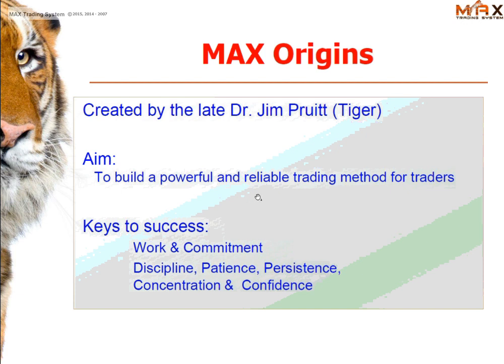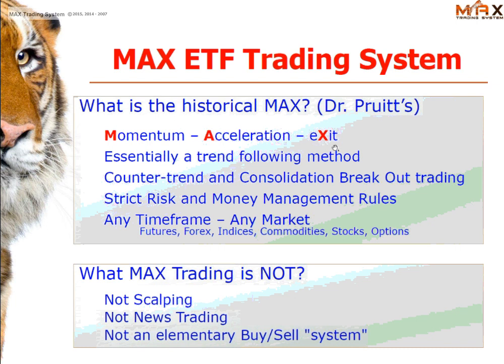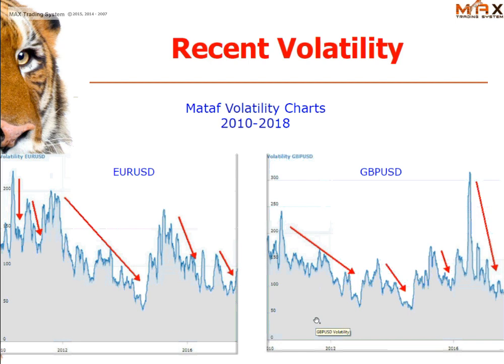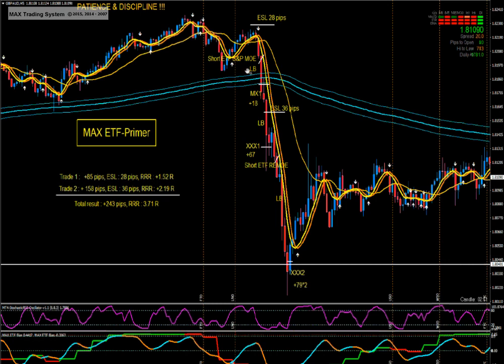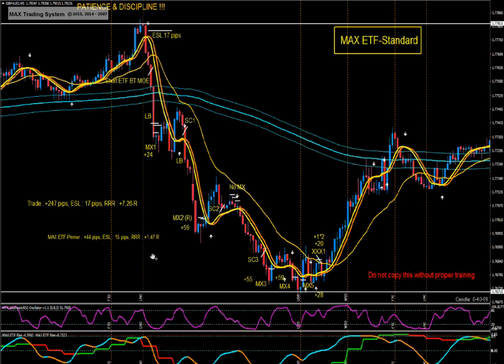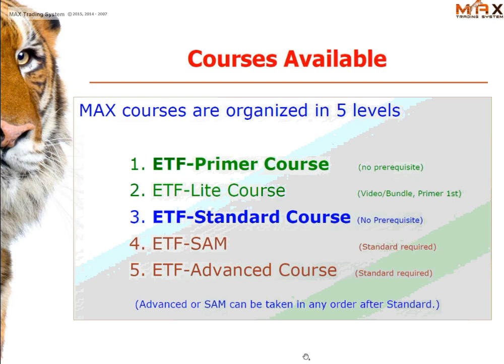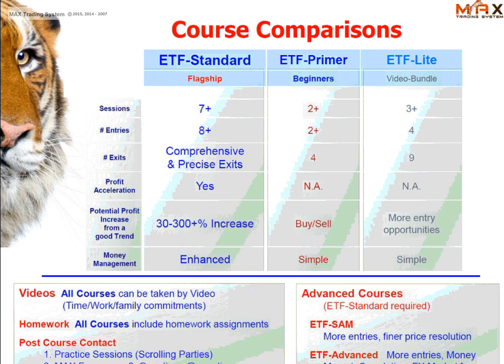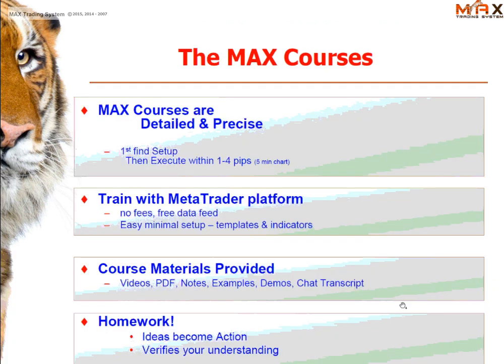MAX Trading System...an Introduction